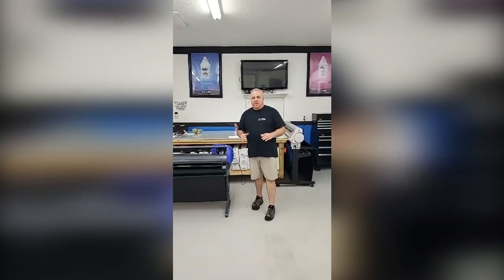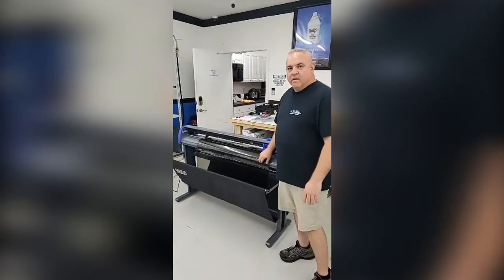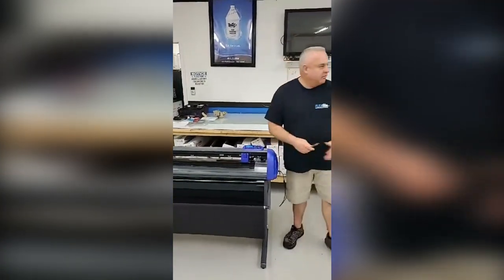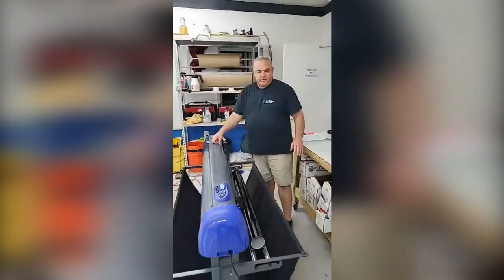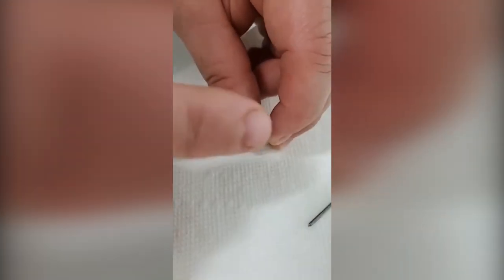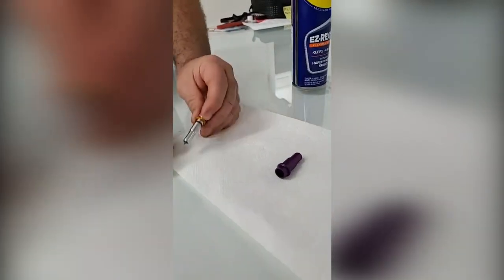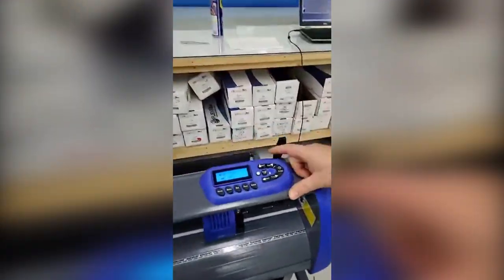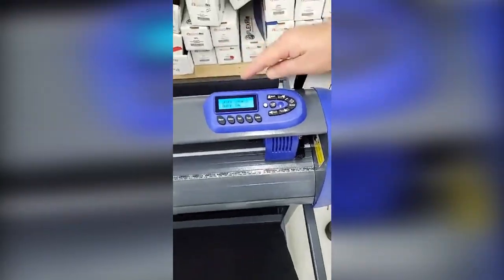53" Titan 2 Plotter/Cutter Set Up: Live